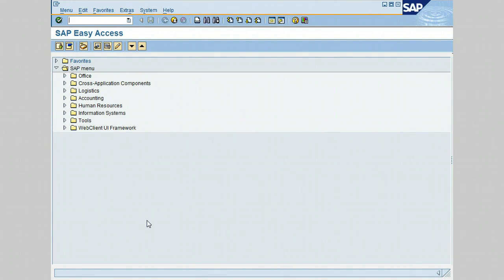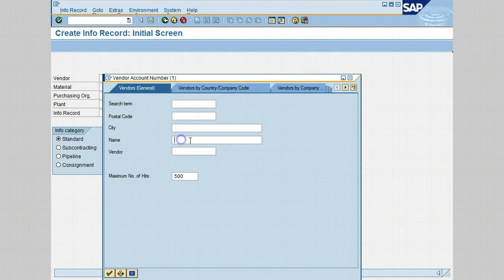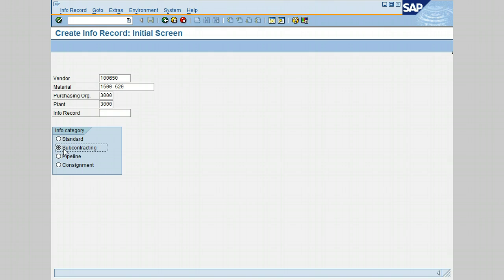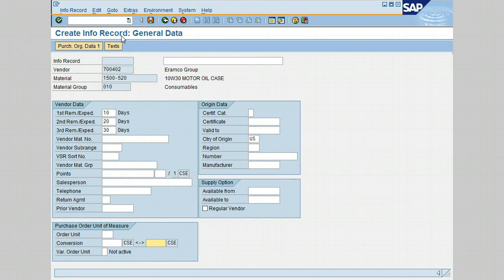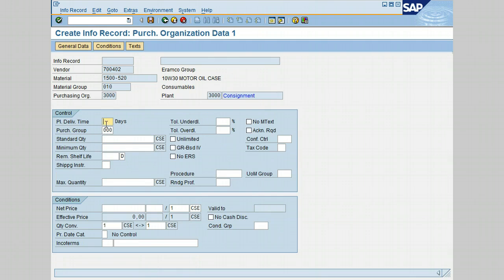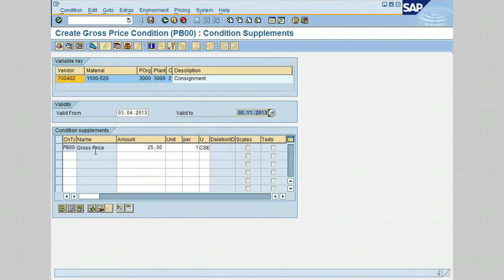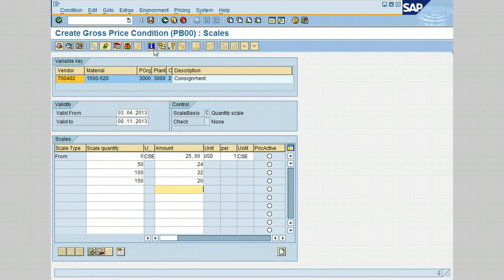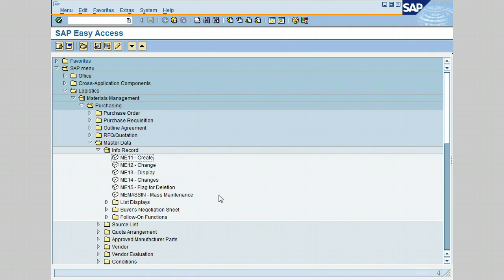13.I2I - MM VIDEOS - Create Information Record